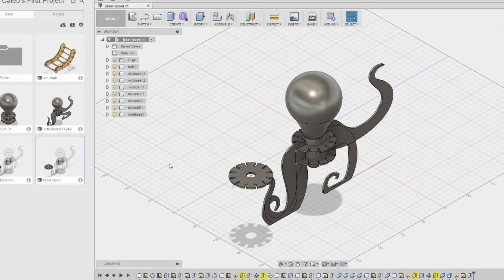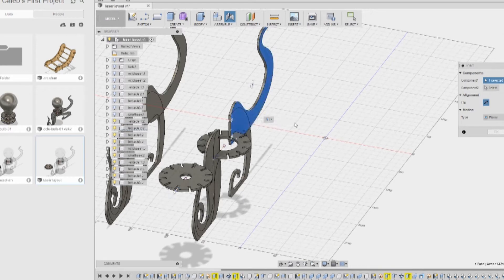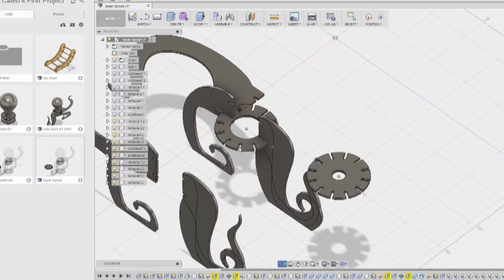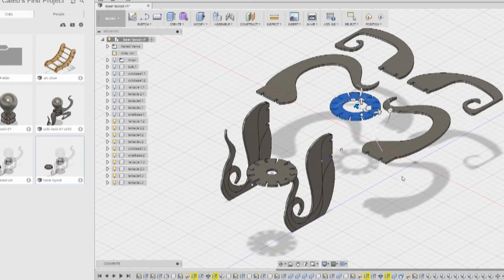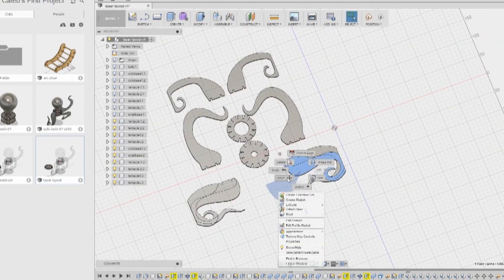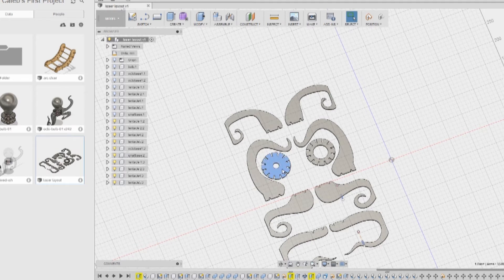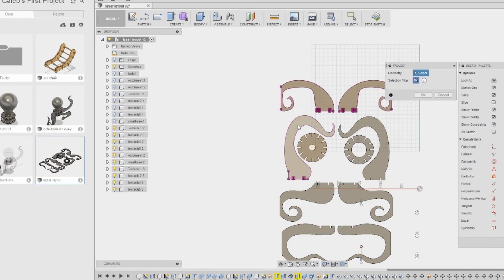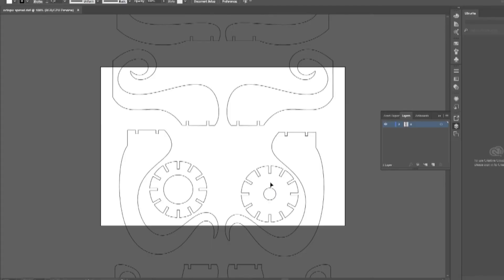Laser cut octopus lamp: 04 the right way to export dxf files from fusion 360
after a bit of frustration when attempting to export dxf files properly from fusion360, I got some help from Taylor Stein. He explained the proper way, and now I'll share it with you!